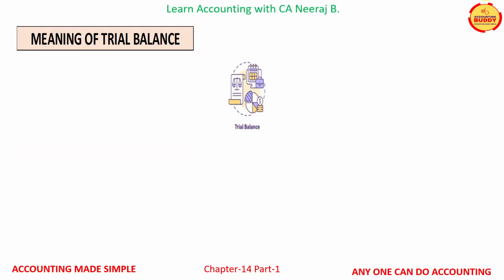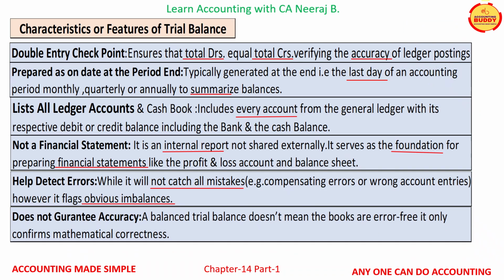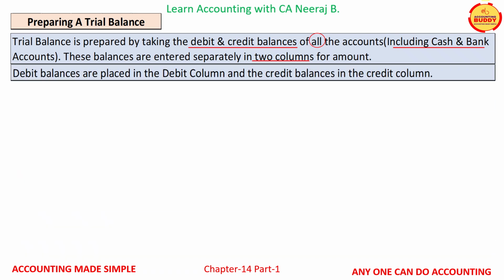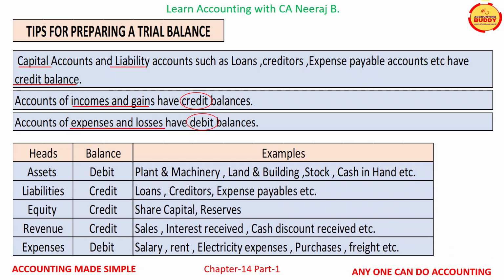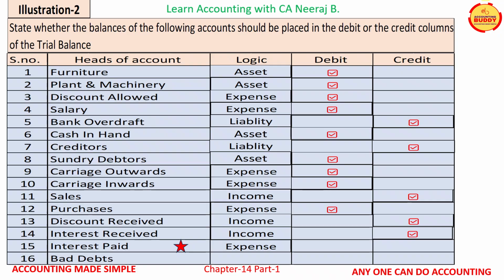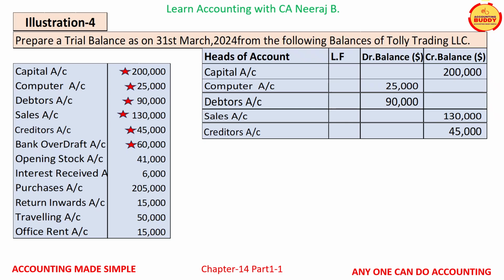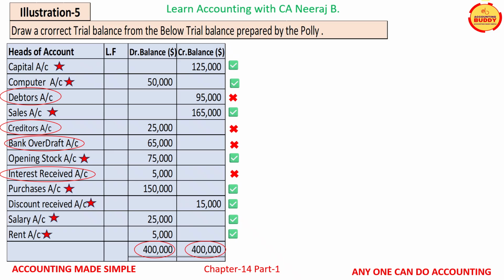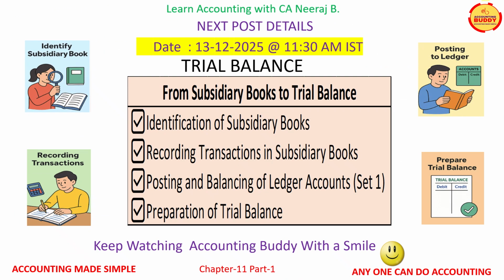LESSON 67 C14 P1 TRIAL BALANCE: Where Dr. and Cr. Meet in Balance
📘 Welcome to the Trial Balance Masterclass – From Concepts to Perfection!
In this comprehensive lesson, we’ll explore everything about the Trial Balance from its meaning, features, and
 objectives to its limitations and preparation techniques. You’ll learn the key points and standard format for preparing
 a Trial Balance, along with practical tips to ensure accuracy and clarity.
We’ll move beyond theory with step-by-step illustrations, starting from ledger accounts, identifying the correct columns,
To complete your learning, the session includes descriptive Q&A (Q1–Q7) designed to reinforce understanding and
 build strong conceptual clarity.
Get ready to transform your Trial Balance preparation skills from basic understanding to total mastery! ✅